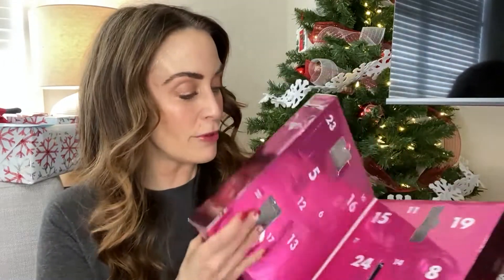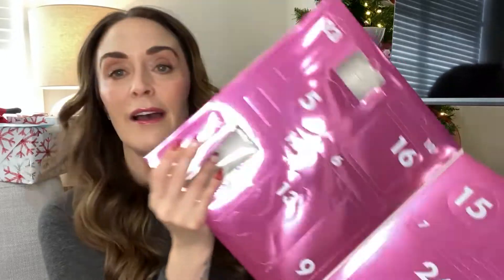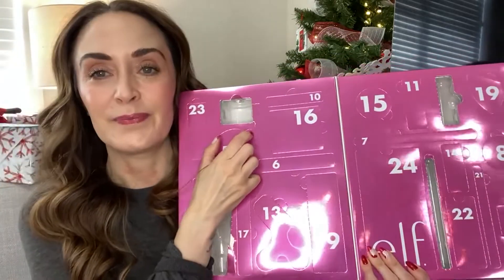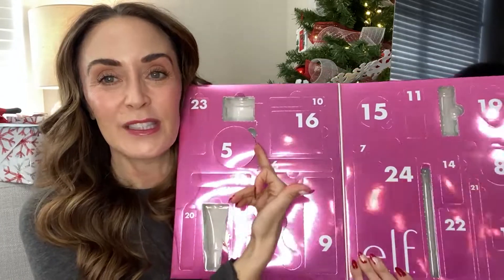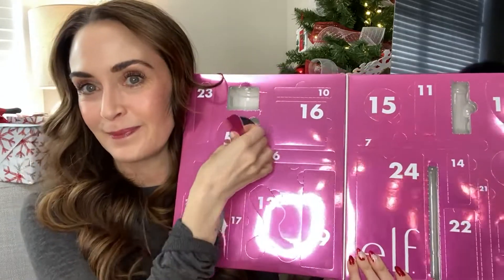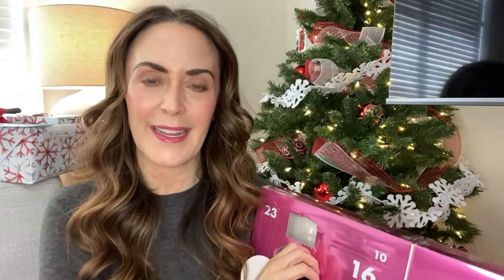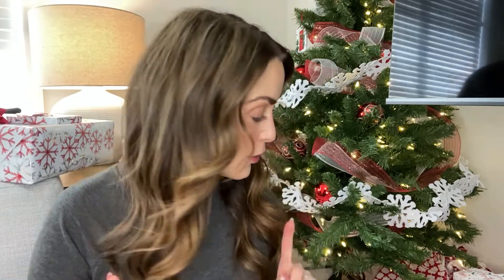VLOGMAS DAY 5 \\ CHRISTMAS GIFT IDEAS FOR EVERYONE \\ AND AN ELF ADVENT UNBOXING!!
Hi Everyone!

WELCOME TO VLOGMAS!! 🎅🎄❄  I am very excited to be doing vlogmas this year. I hope you all enjoy it too ❌⭕

IF YOU PURCHASE USING THIS LINK I WILL MAKE A SMALL COMISSION
Merit Beauty

products mentioned:

Ogio
Rig 9800 Gear Bag USD$339

Reusable Fabric Gift Bags CAD$35

Tactical Pants CAD$69

Vivilumens Bedside Lamp with Wireless Charger, LED Night Light with Bluetooth Speaker White Noise Sound Machine, Phone Holder 5 in 1 Dimmable Small Table Lamp, Touch Lights for Home Nightstand CAD$74